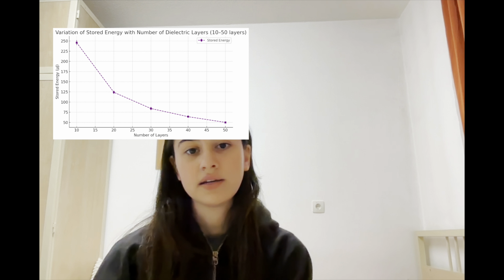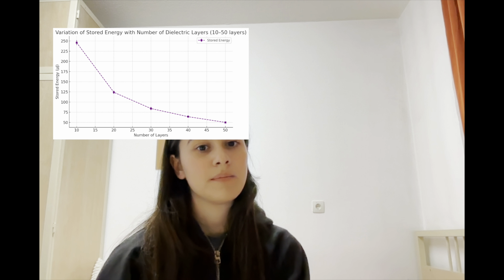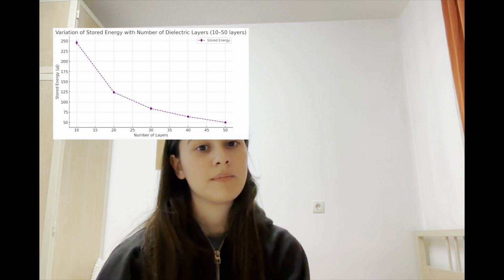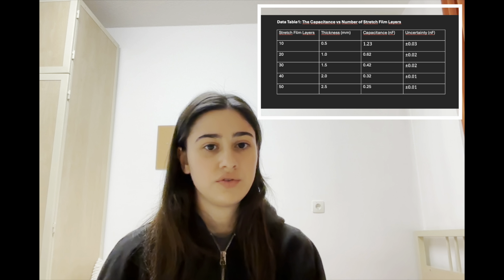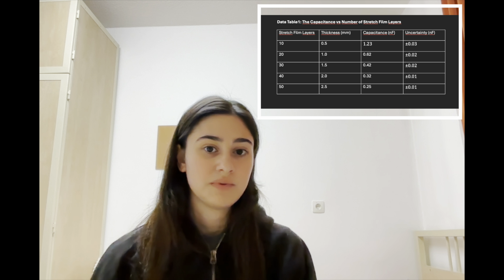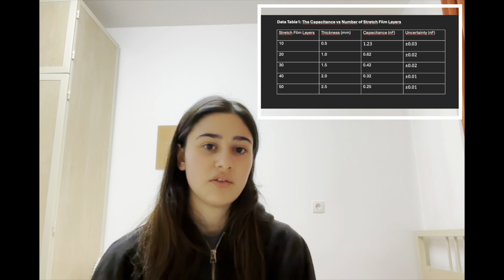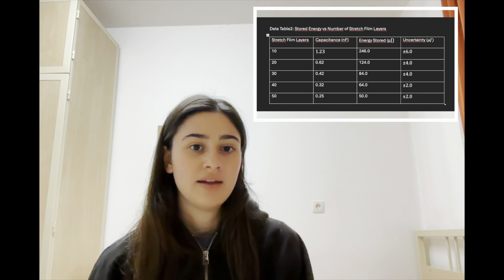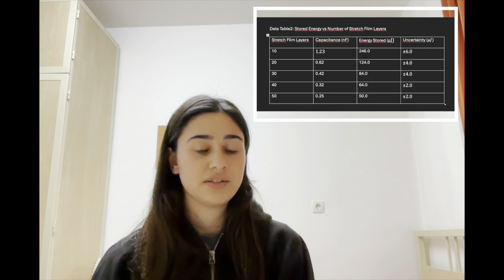Bilkent University PHYS-102 Lab Project